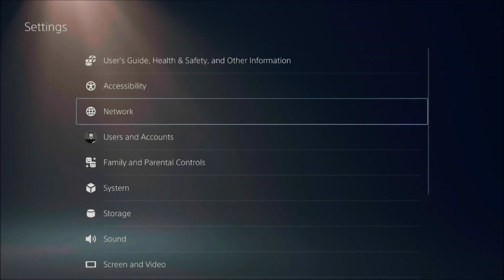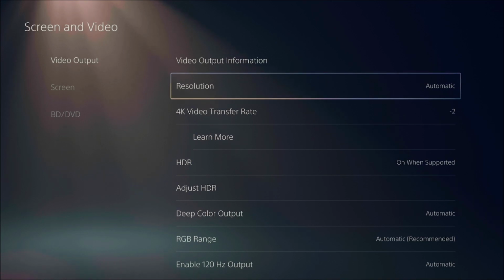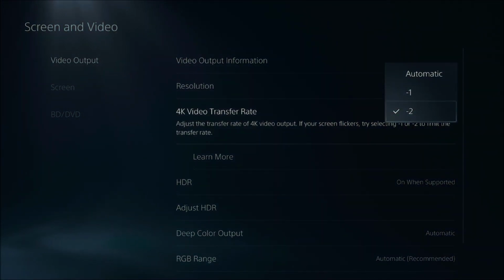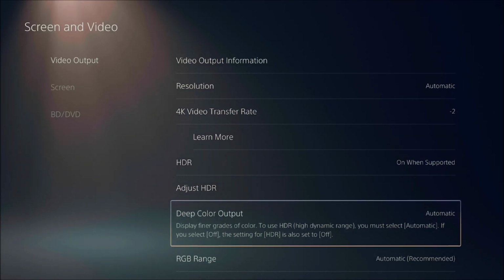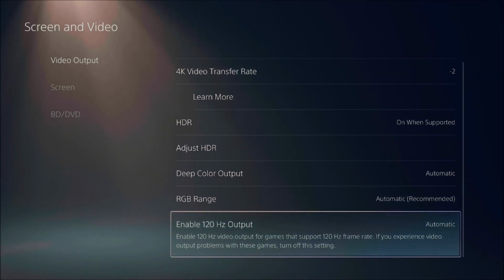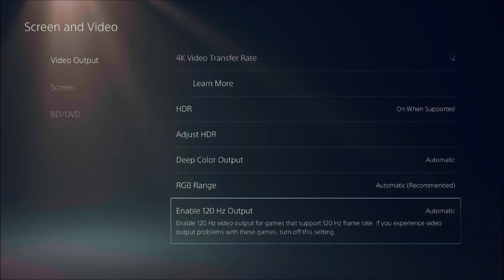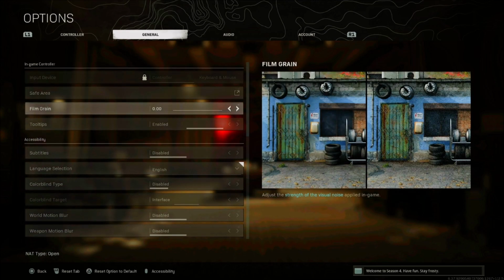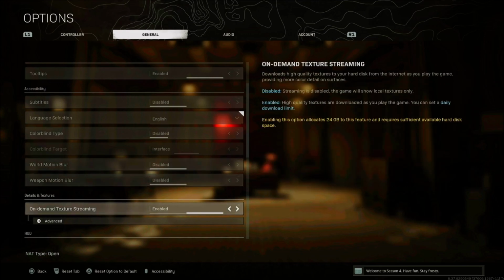How to Enable 120 FPS on PS5 Warzone & Increase Performance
This is a simple tutorial on to Enable 120fps on PS5 Warzone. This guide will help you to optimize your game.

My Configuration:

CPU: Ryzen 3900x
GPU: Nvidia EVGA 2070 Black Gaming 8 gig
Ram: 32 GIG DDR4
Headset: Hyper X Cloud 2
Headphone: Sennheiser HD 599 Special Edition
Microphone: Blue Yeti
Keyboard: HyperX Alloy FPS Pro Tenkeyless
Mouse: Logitech G305
Mousepad: Corsair Vengeance MM200 Wide edition
Camera: Logitech C920